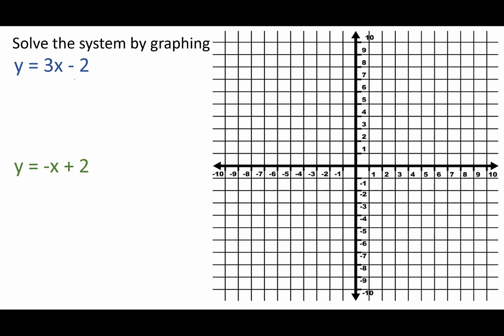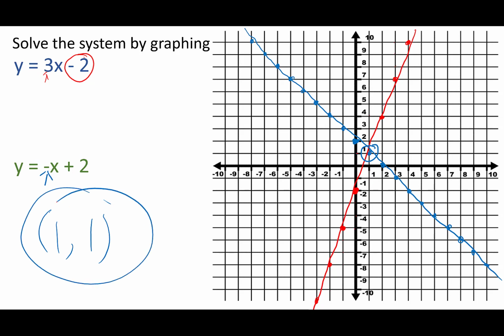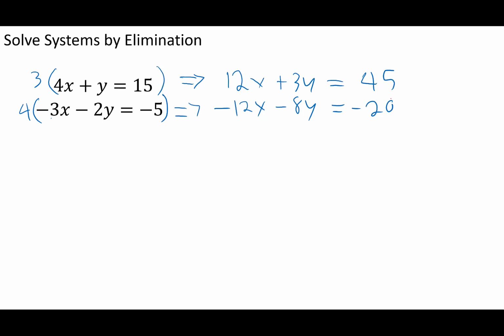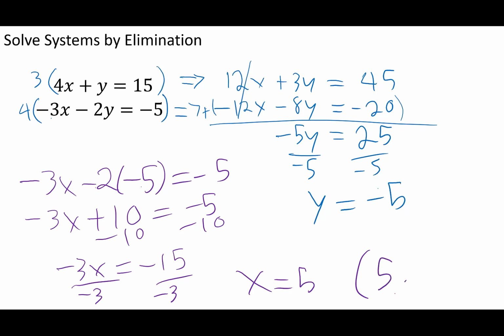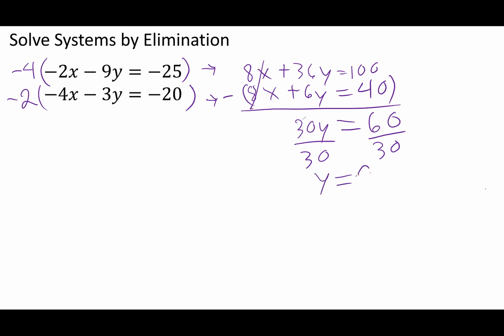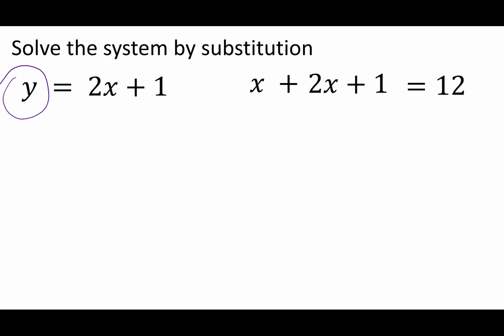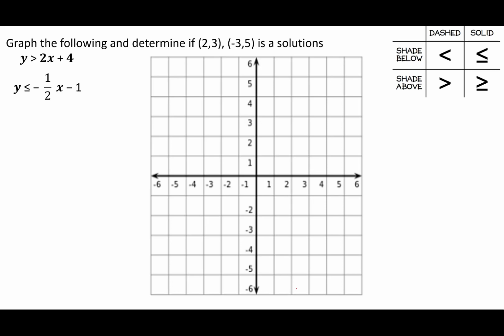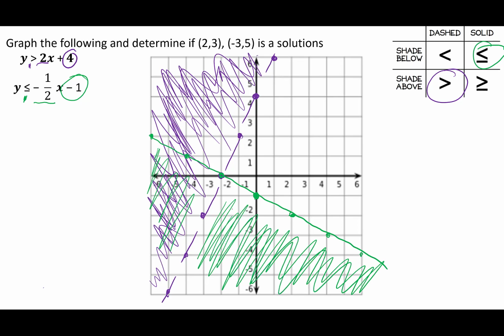Solving systems of equations and Inequalities review